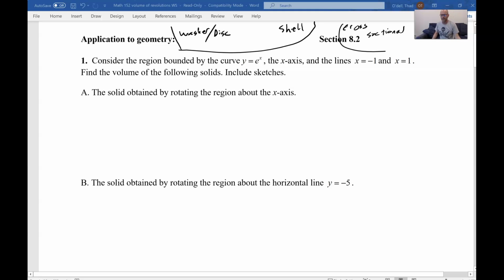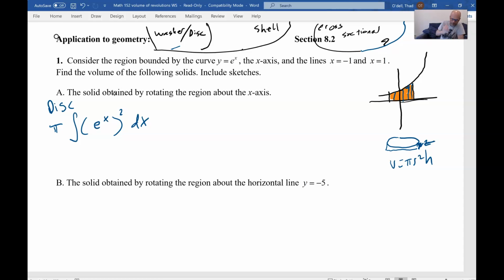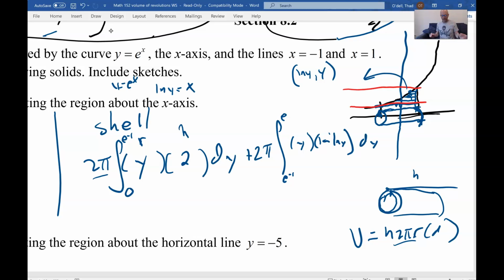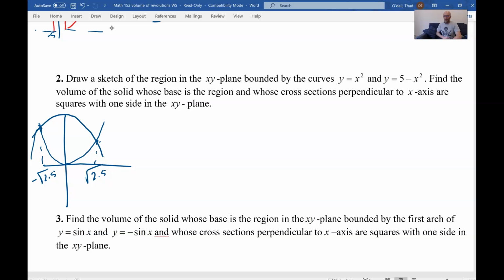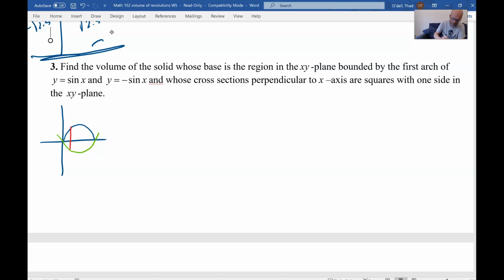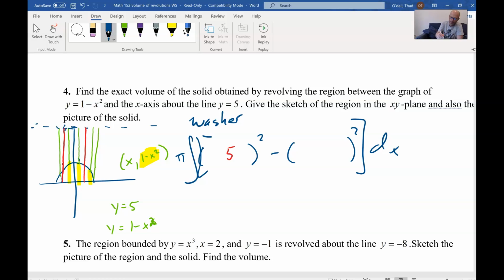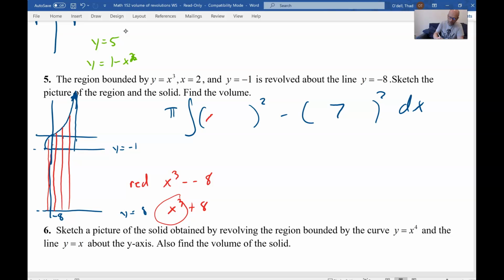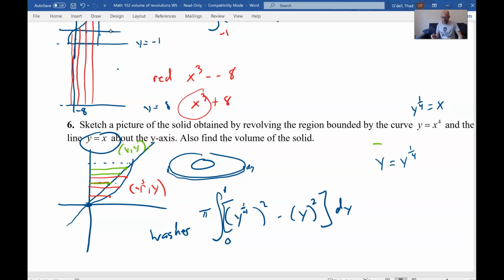finding volume with integration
finding volume with a variety of integation techniques.  examples of shell, washer/disc, and cross section